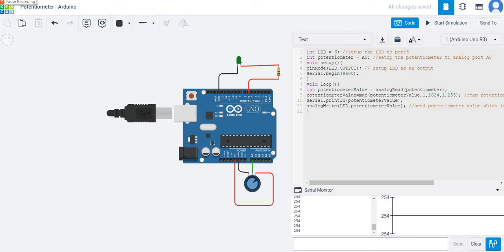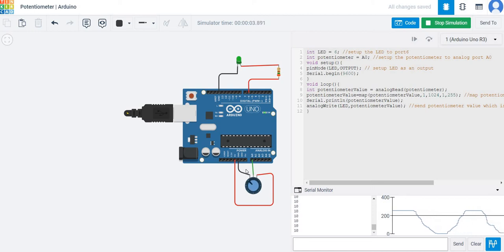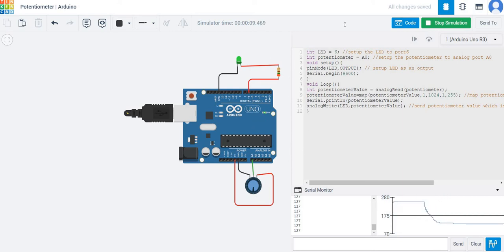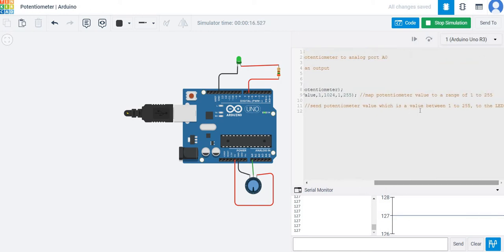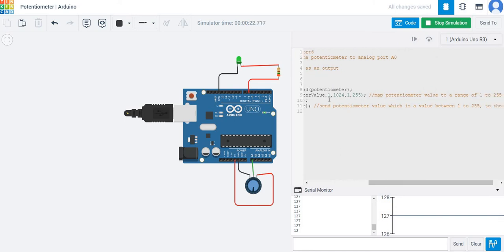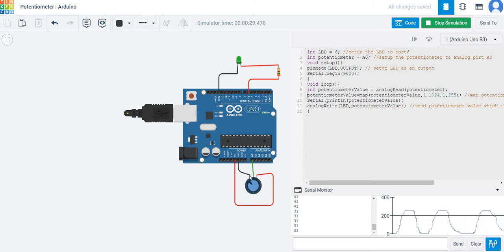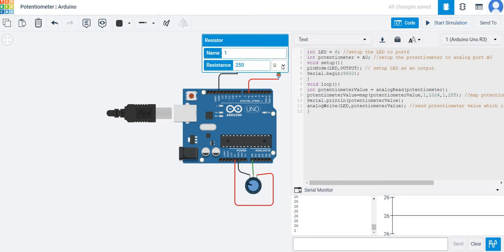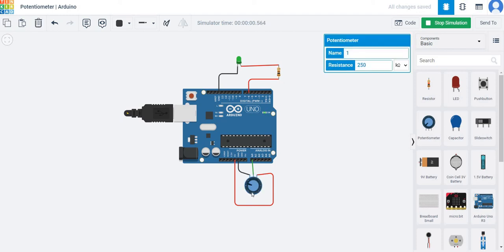Dimming and Brightening an LED With Arduino | TinkerCAD